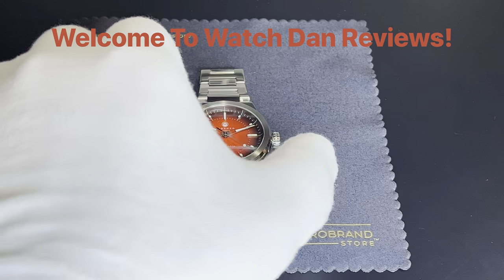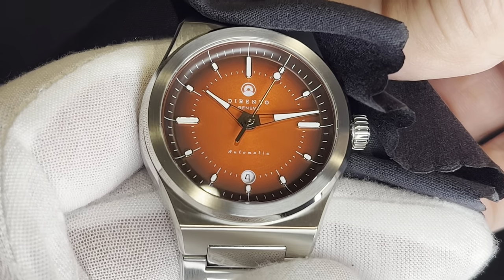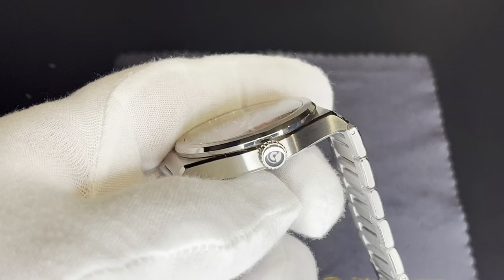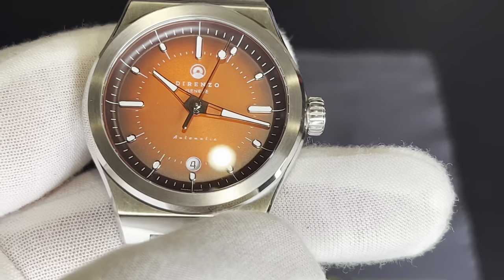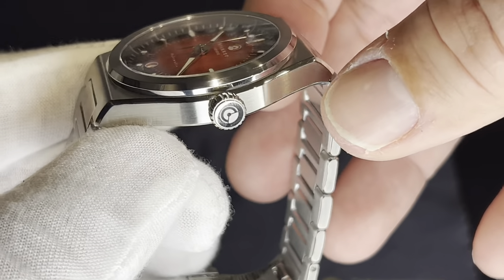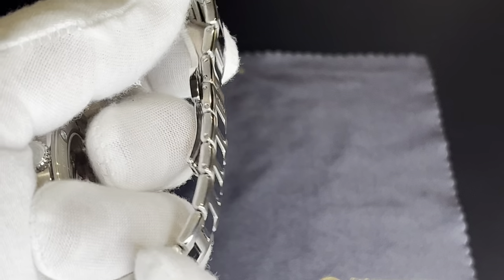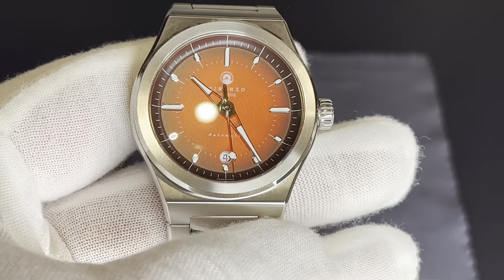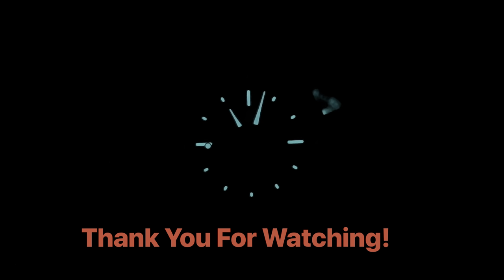Direnzo DRZ 04 Version 2 Mondial Red Watch Review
Watch Dan reviews the Direnzo DRZ 04 version 2 Mondial in fúme red radial
sunburst dial. This watch is very well thought out and quite impressive, especially considering the price and it’s Swiss made heritage. Chief complaint: it doesn’t fit a 7.5” wrist very well, but that can be forgiven!

Direnzo DRZ 04 Version 2 Mondial
40mm case width
52mm lug to integrated lug
11.5mm thick
100m water resistant
Stainless steel case
Screw down crown
Sapphire crystal front & back
143.4 grams (3 links removed)
26mm integrated lug down to 19mm
19mm butterfly clasp width
+6.8 seconds per day
Caliber Sellita SW200 Elabore
26 jewels
40 hour power reserve
4 hz. Or 28,800 beats per hour
$725 paid at microbrand.store